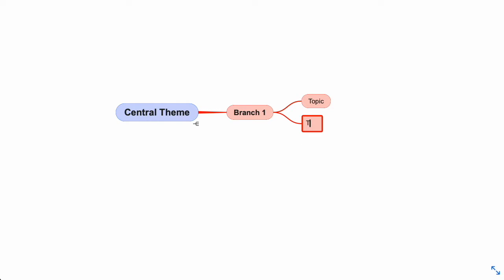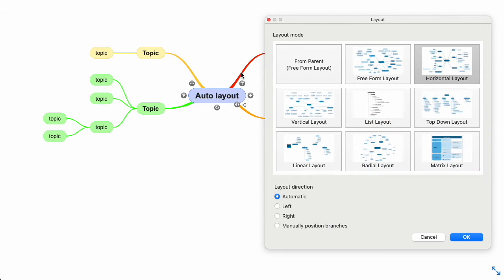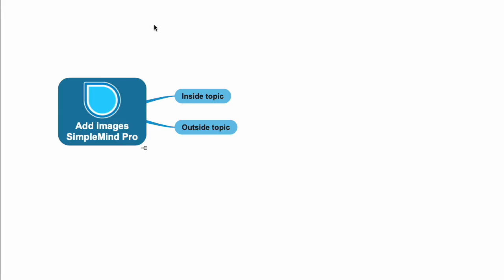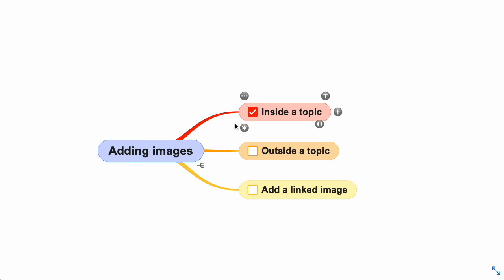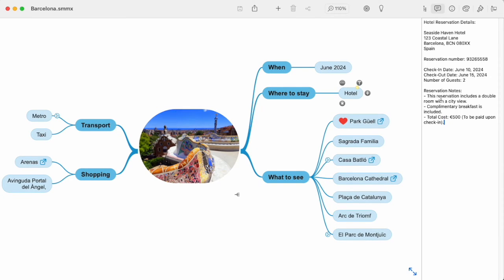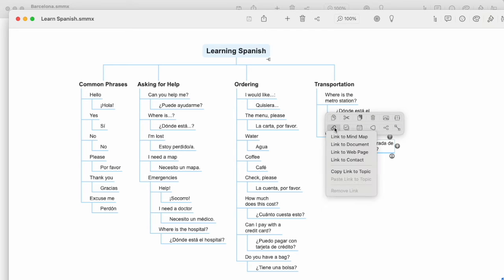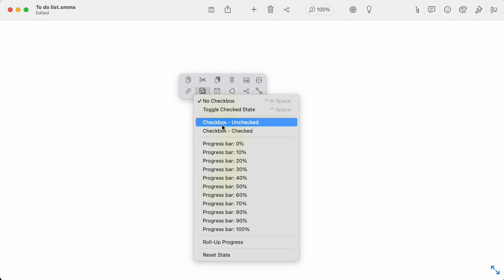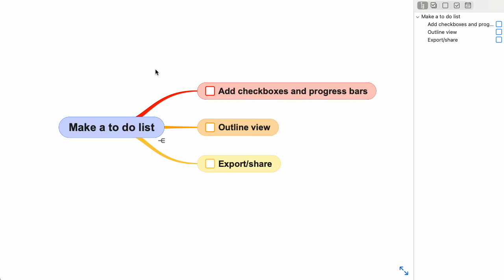How to: Mind map with SimpleMind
In this video we'll explain adding topics, using layouts, adding images and icons, how to use your mind map as an information hub or to do list.

0:00 Intro
0:11 Adding topics and editing topic text
1:50 Using layouts
4:25 Adding images
6:37 Adding icons
8:12 Use your mind map as an information hub. Adding links and notes and sharing your mind map.
11:58 Making a to do list. Using the outline, adding checkboxes and exporting.
14:31 Outro

Need more detailed information?

SimpleMind is available for Mac, Windows, Android and iPad&iPhone.
One license per platform - purchase only what you need
One time purchase per platform - no subscription
You're our customer - we do not sell your data or sell adds